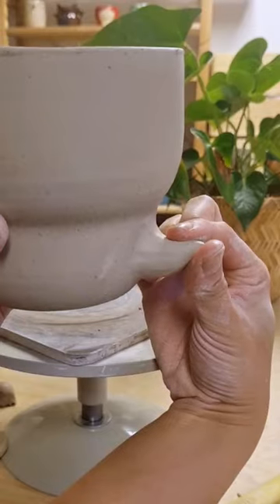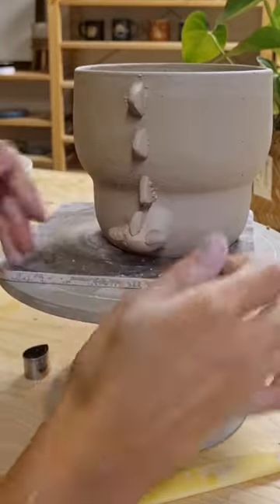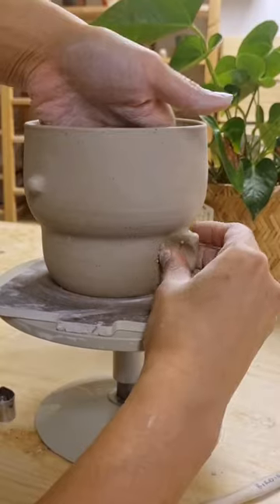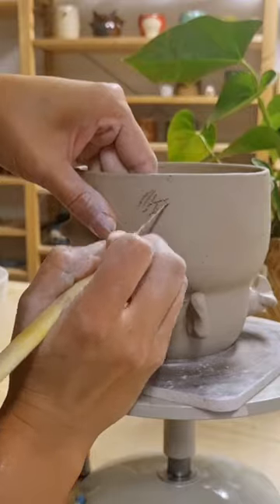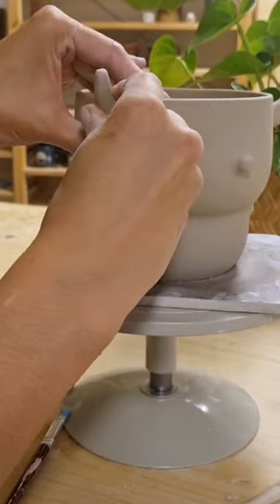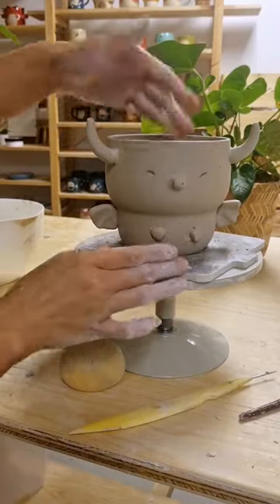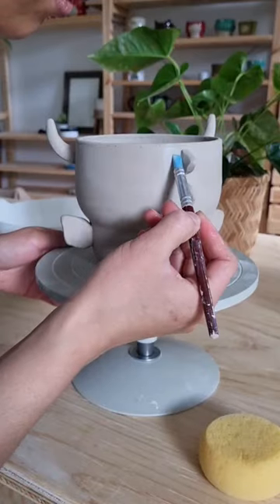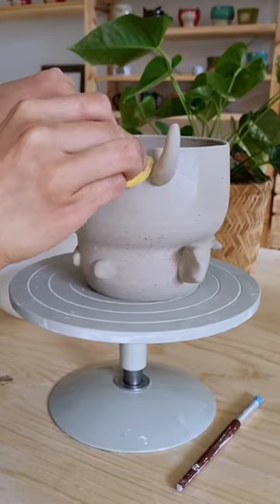Making a new dragon planter